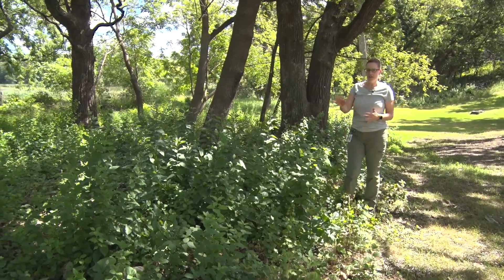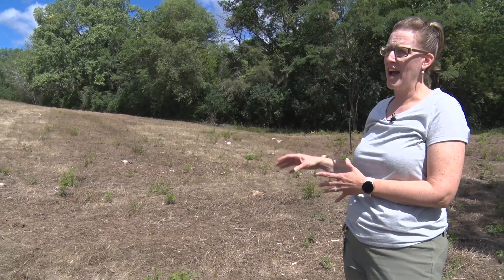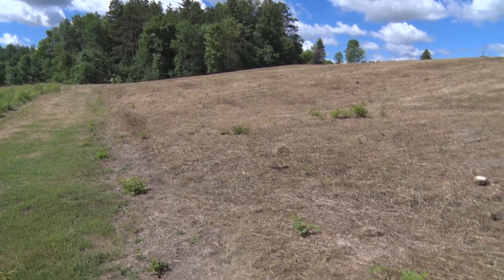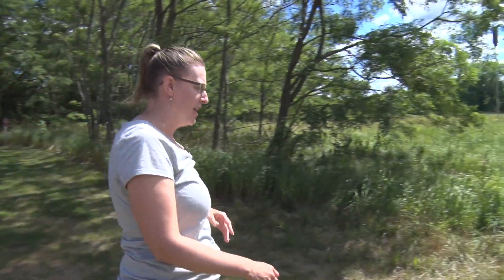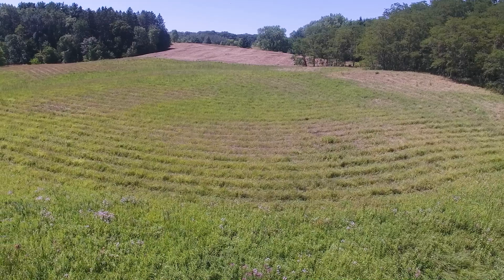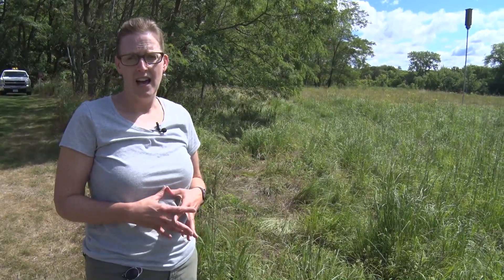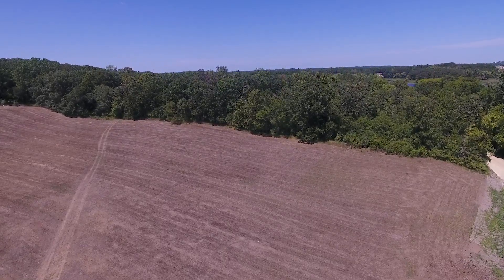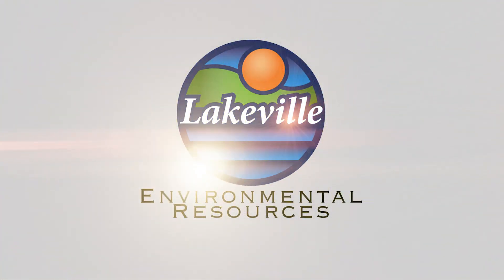Ritter Farm Park Environmental Restoration Follow Up - August 2022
Check out the environmental restoration efforts on going at Ritter Farm Park in Lakeville, MN and how they are helping the areas plant and animal life to flourish.